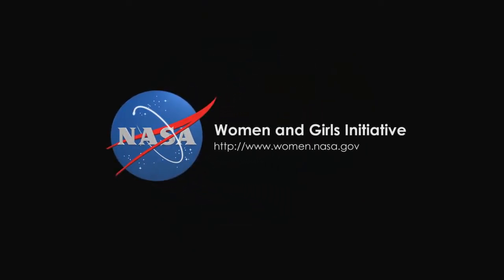Women@NASA 2015 - Kate McMurtry / AFRC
Kate McMurtry is the branch chief of operations engineering at NASA's Armstrong Flight Research Center, Edwards, California. McMurtry is responsible for planning, directing and coordinating the technical and administrative functions for the branch. The mission of the branch is to provide sound engineering to ensure airworthiness throughout planning, integration, and flight of unique systems and flight vehicles.